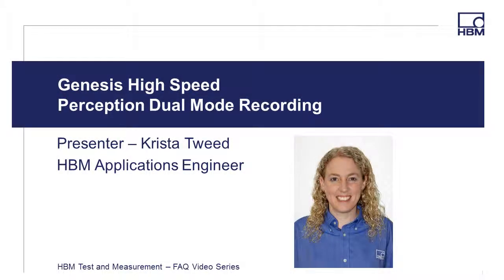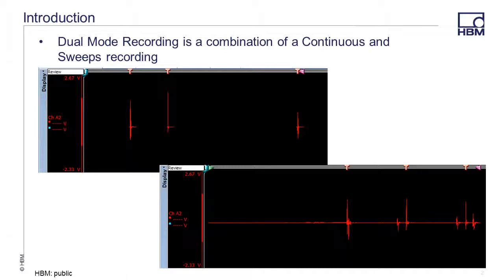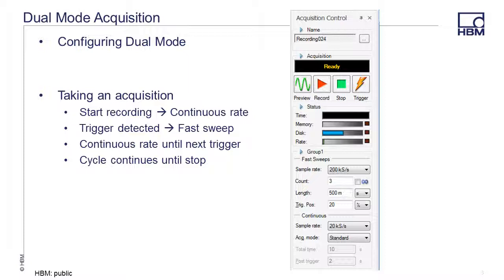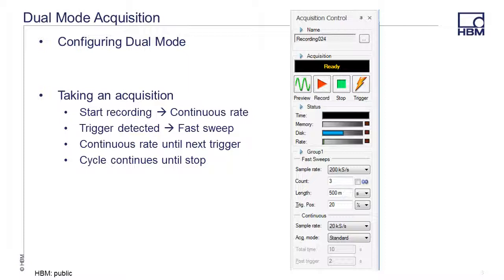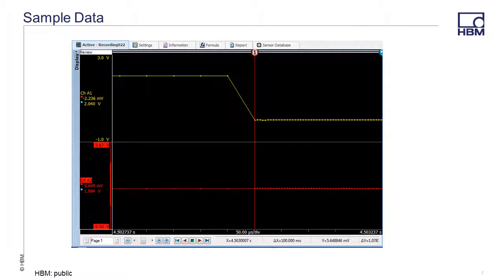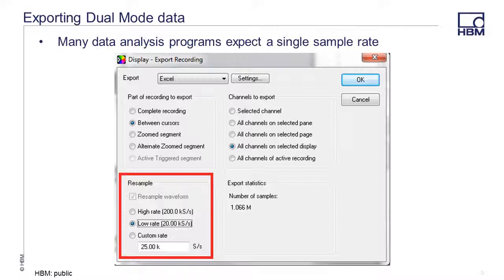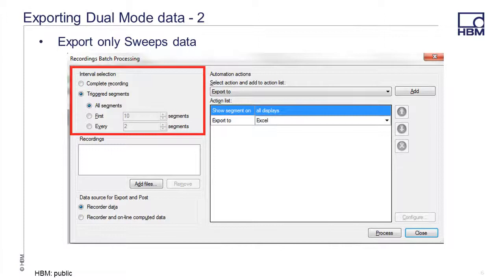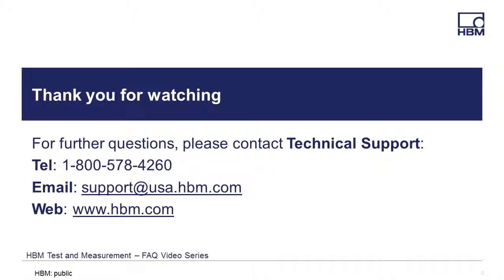Genesis HighSpeed Perception Dual Mode Recording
This video will provide an overview of Perception's dual mode recording.